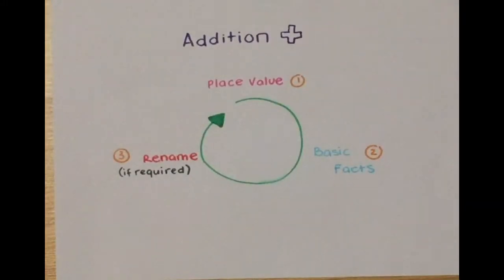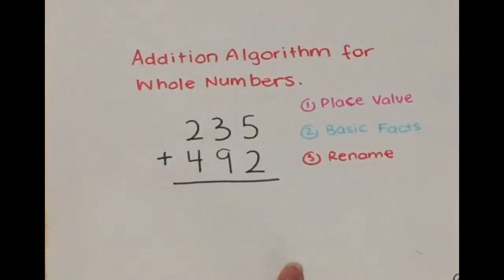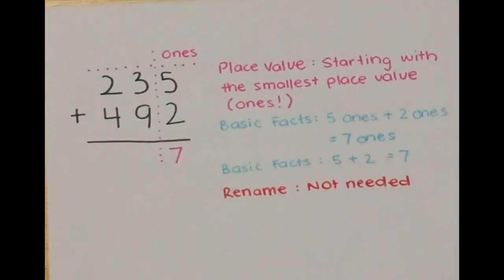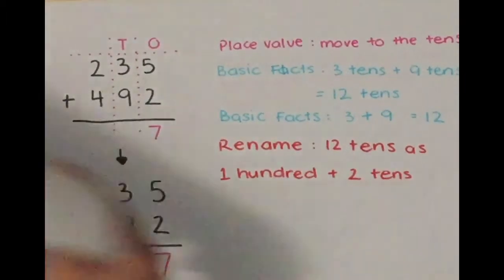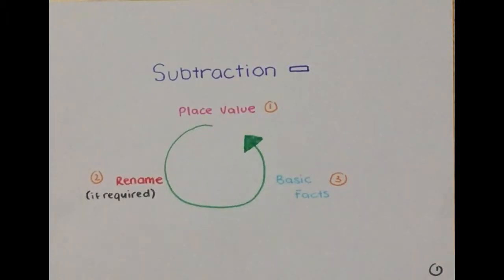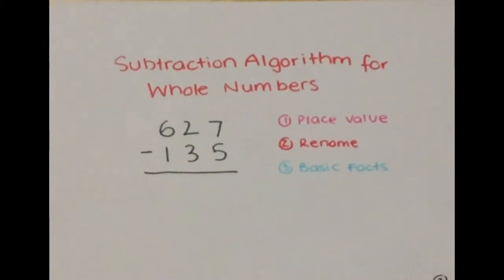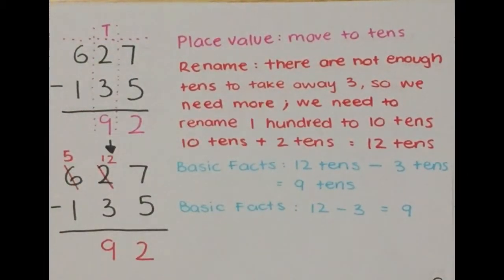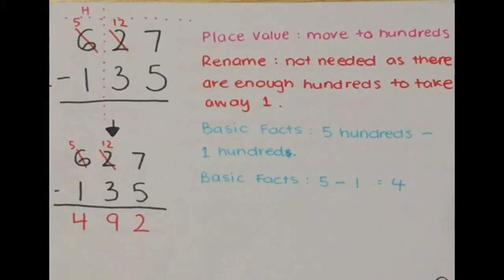Addition and Subtraction - Algorithm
Assessment 2b. Video Presentation - Trang Ho